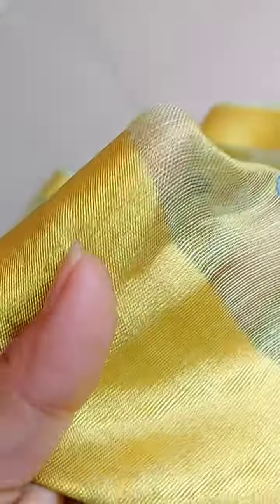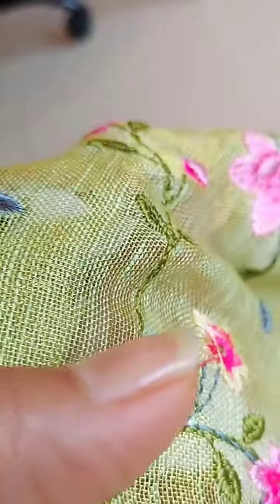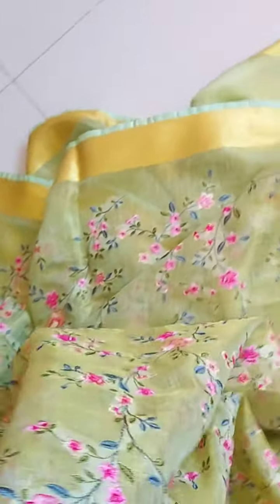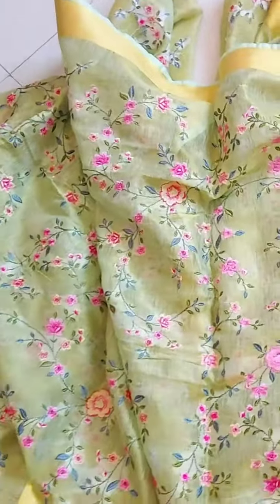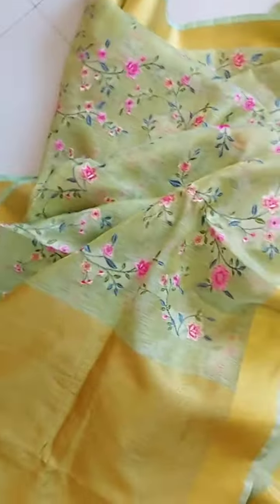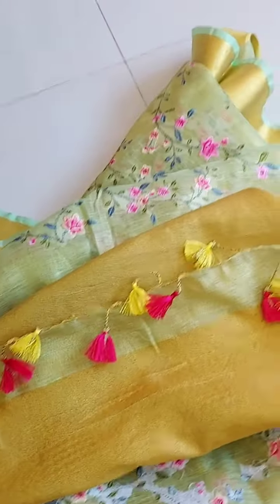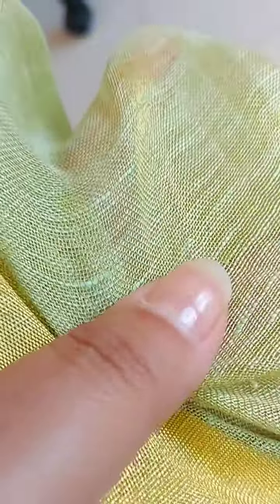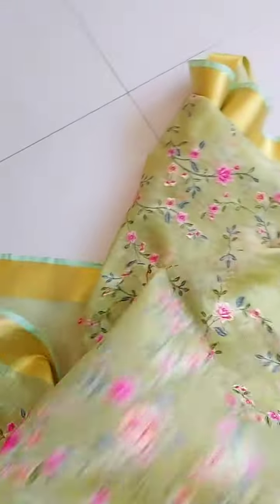Tissue Linen with Embroidery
Price 3400/